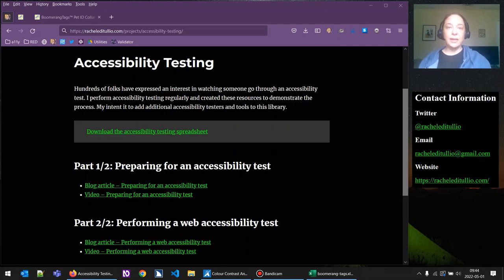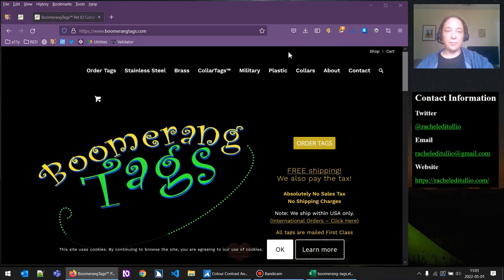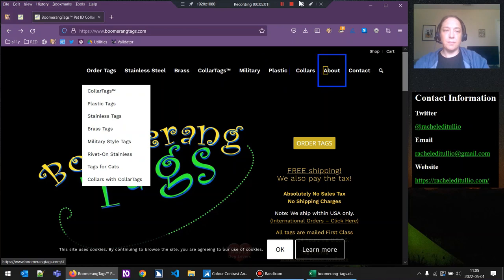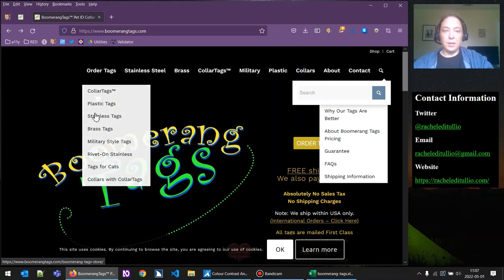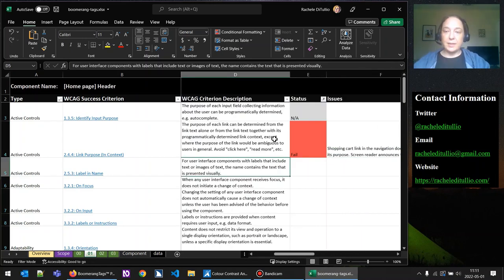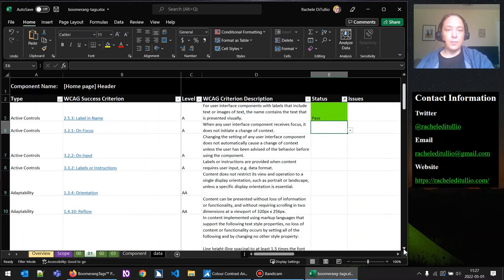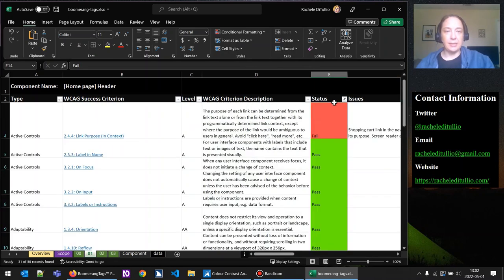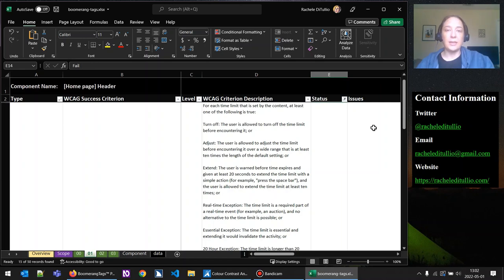Performing an accessibility test (1/3)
Video 1/3 in a series on how to run an accessibility test.